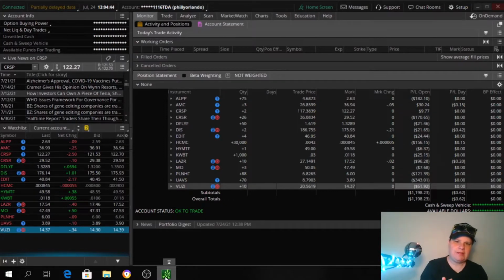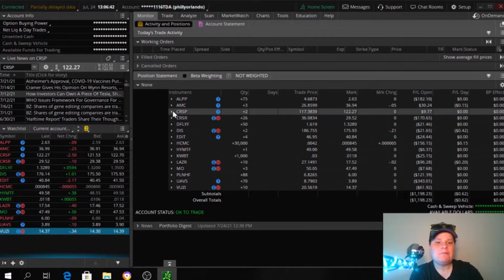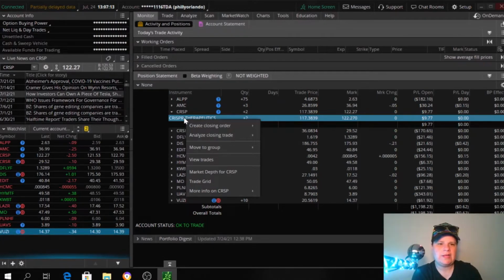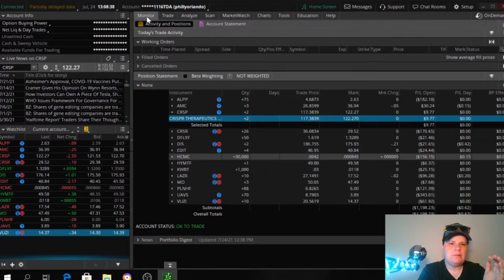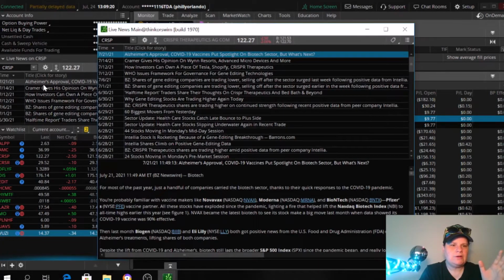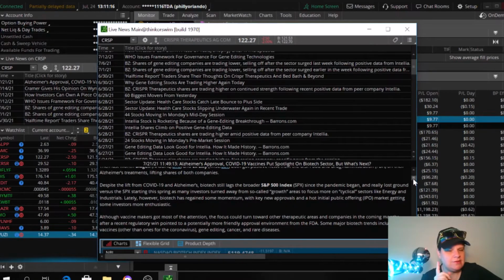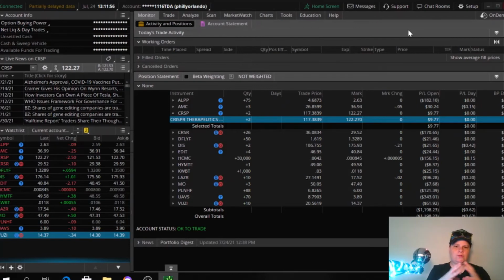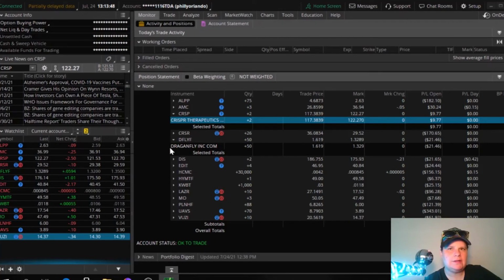TD Ameritrade New Account Challenge Week 29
Join the Capitalist Academy and meet me in the private discord